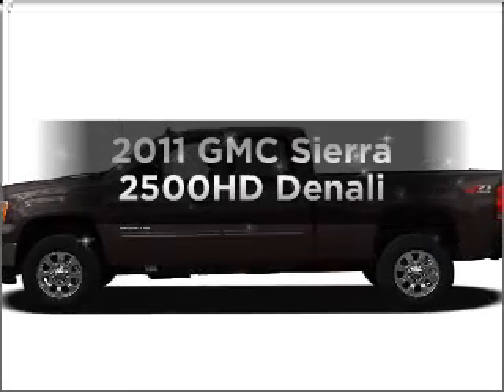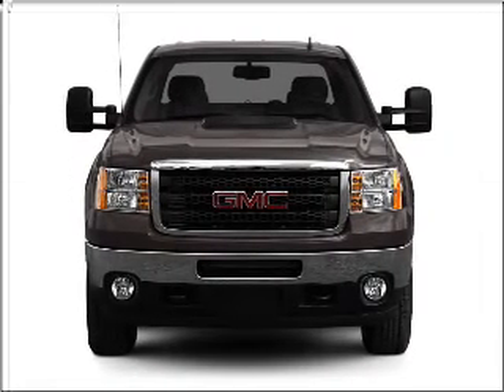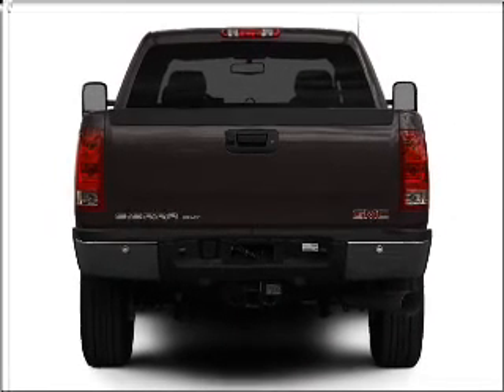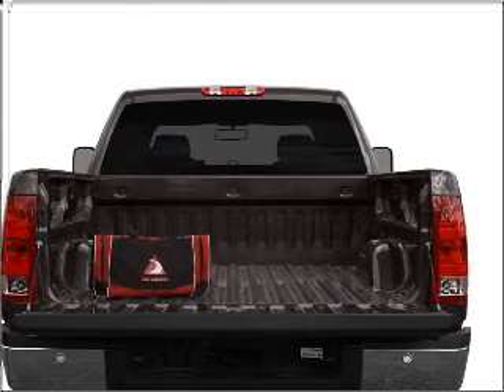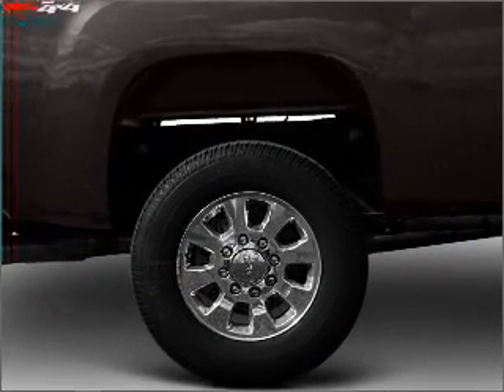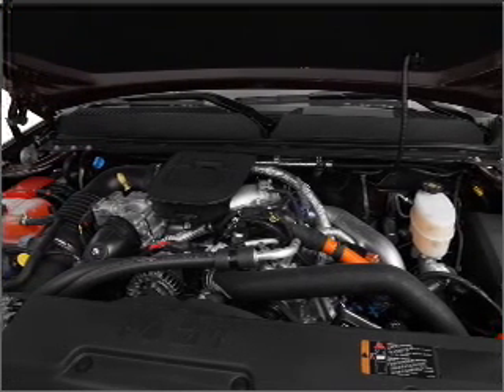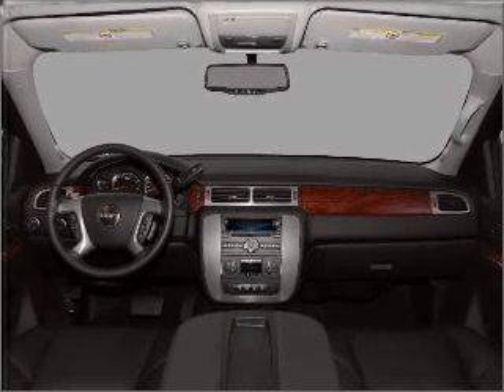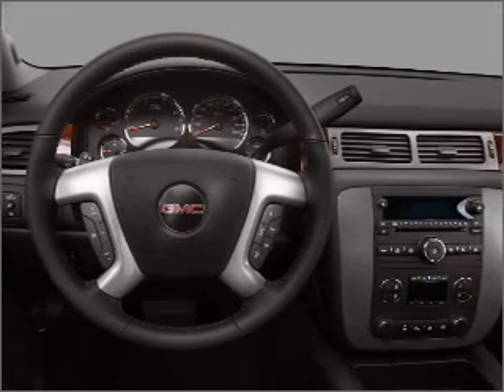2011 GMC Sierra 2500HD - Buford GA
Year: 2011
Make: GMC
Model: Sierra 2500HD
Trim: Denali
Engine: 6.6 liter 8 cylinder 32 valve
Transmission: 6-Speed Automatic
Color: Summit White
Mileage: 0
Address:
4228 Buford Drive